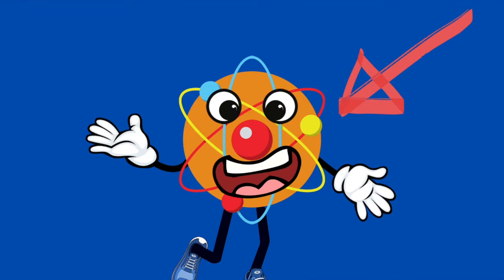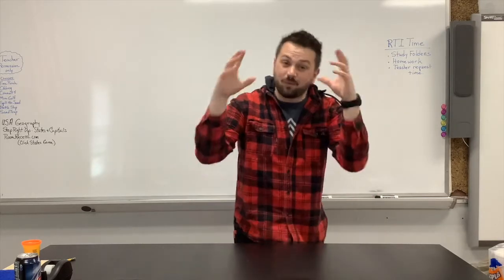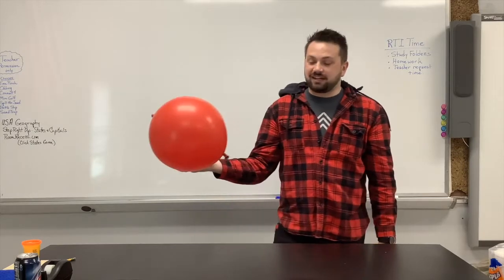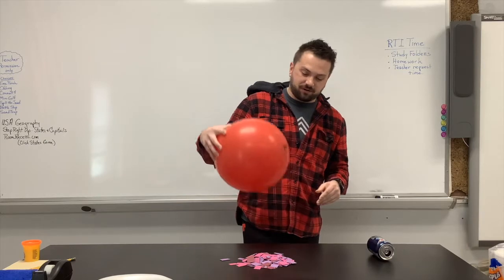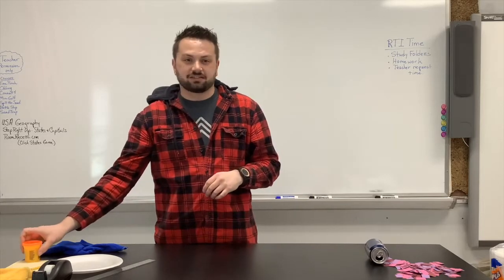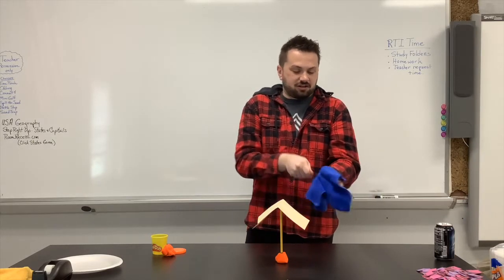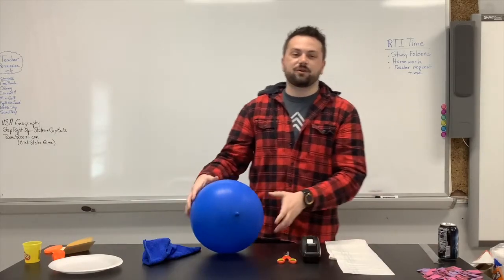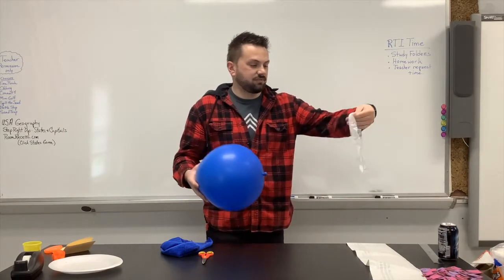Spontaneous Science Static Magic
Looking for some Science Experiments to do on the weekend? Look no further!

Things you'll need in this experiment:
Scissors
Play-Doh
Tape
Balloon
Pencil
Trash Bag
Piece of Paper
Cloth
Ruler
Foam Plates
Head of Hair